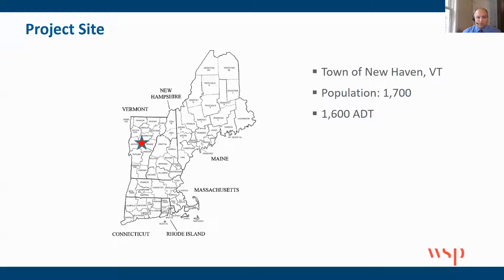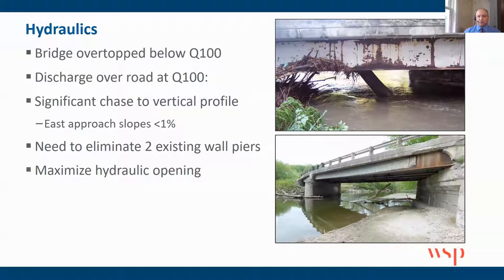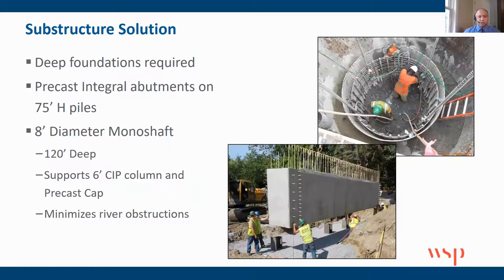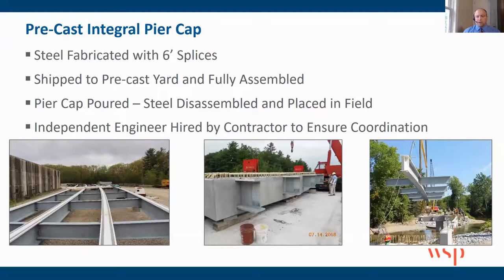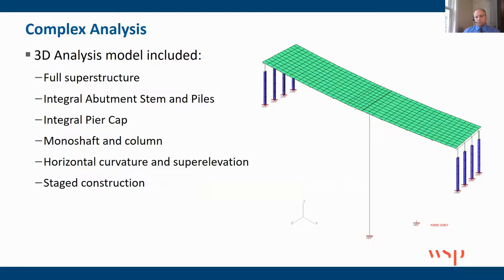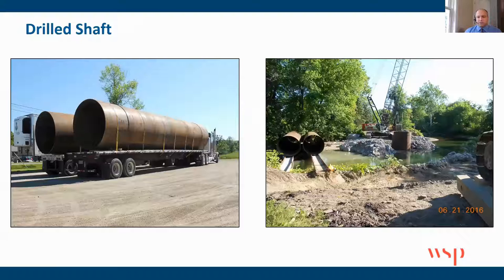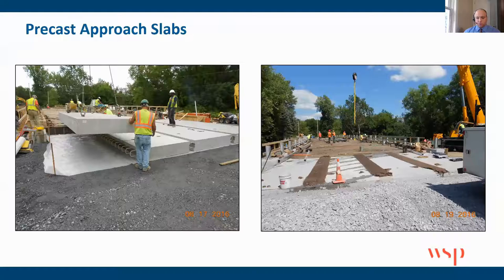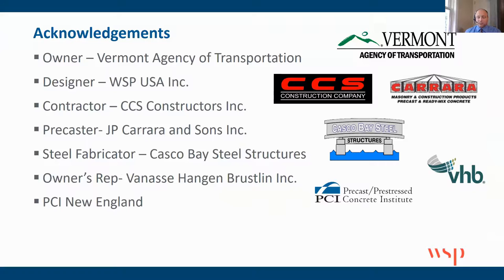Vermont River Road Bridge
This presentation was part of the June 2021 "Steel Bridge Essentials: 6-Part Summer Webinar Series," sponsored by the National Steel Bridge Alliance (NSBA), Short Span Steel Bridge Alliance (SSSBA), and University of Wyoming.

In this video, Adam Stocktin, Senior Highway Engineer, WSP USA, provides information on the Vermont River Road Bridge.